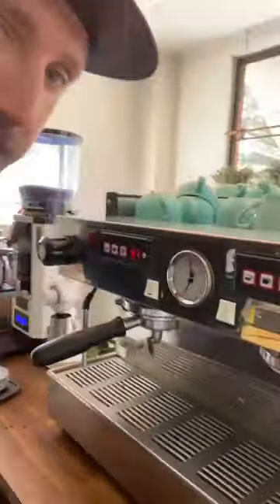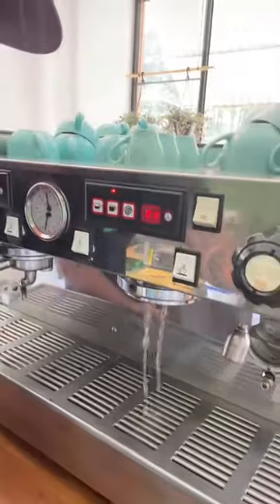Simple La Marzocco coffee machine upgrade 👌🏻